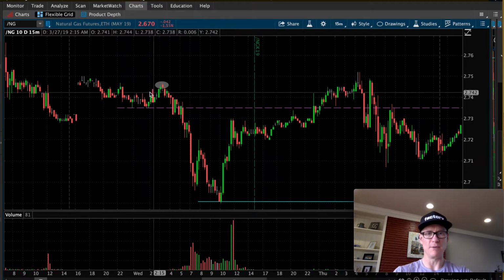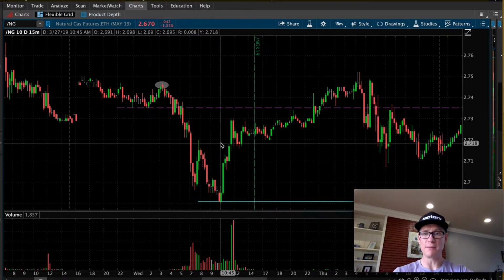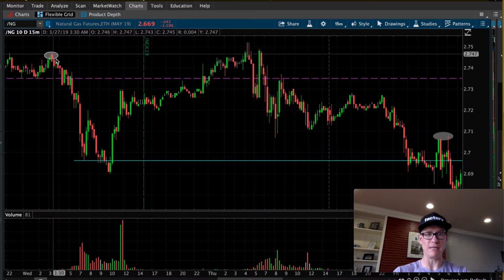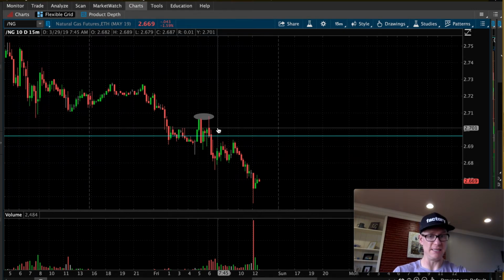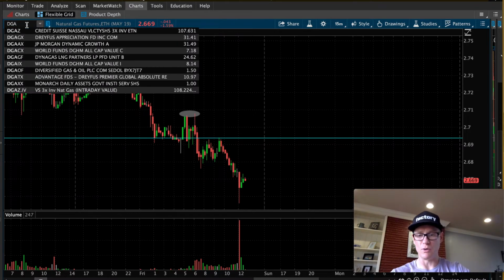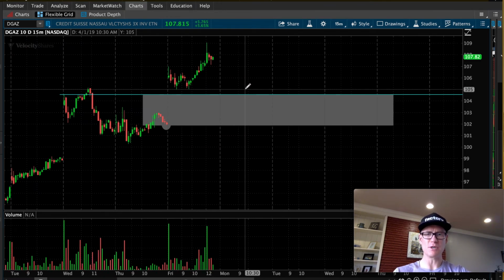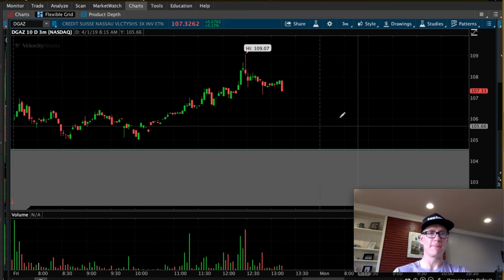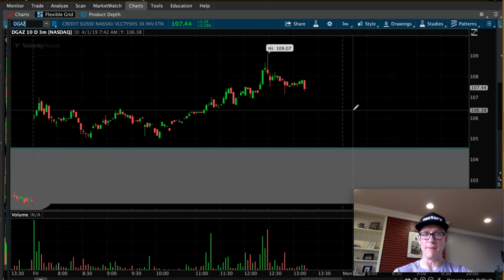UGAZ | I'm Breaking Down UGAZ & DGAZ ETF's For YOU!!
In this episode I'm analyzing natural gas ETF's. We've talked about UGAZ and DGAZ in the past and at the end of this video I'm going to post links to some previous content we've produced on the topic.

Today I want to breakdown the past month's day trading price action in order to provide my thoughts regarding a long or short bias going into next week's trading.

In order to trade UGAZ and DGAZ effectively you need to know how /NG, which is the natural gas futures, is moving and whether or not it's short or long biased. Once you know this piece of information, you can flip to a chart on a smaller time frame and take a precise entry.

I'm also including the 3 things I consider when attempting to determine an ETF's bias. That way you'll be loaded with information going into Monday's opening bell!!

Cheers to all you day traders!!